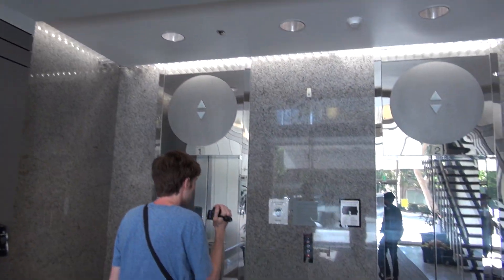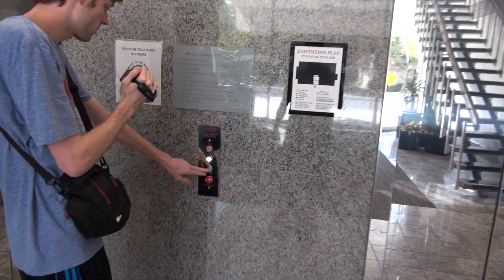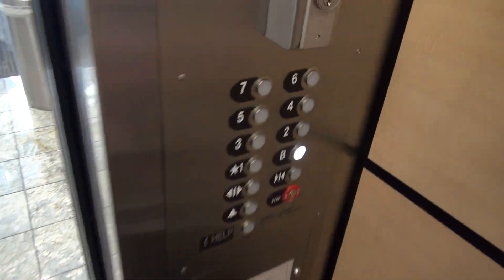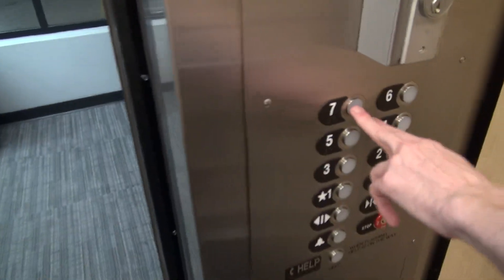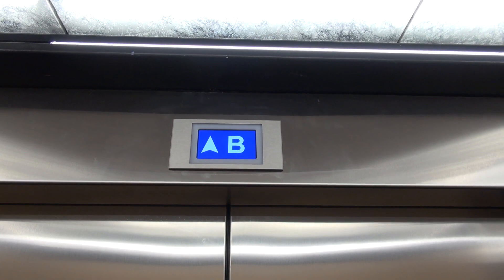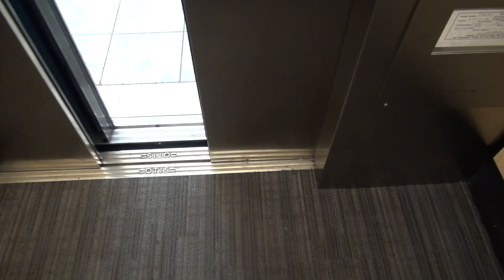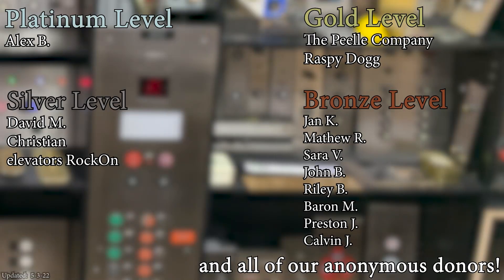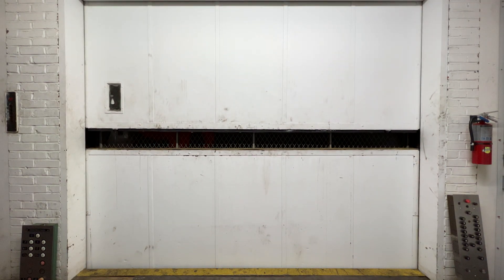Fresh Mod of some OTIS touch Elevators in San Jose CA at the Swensen Building.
(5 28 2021) These used to be some epic OTIS touch but this happened to them.

Support elevaTOURS!